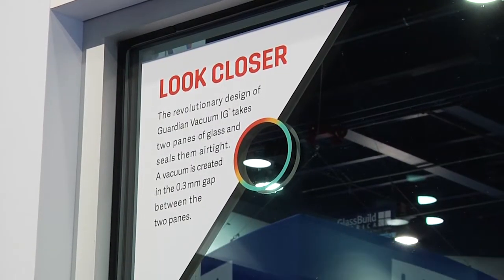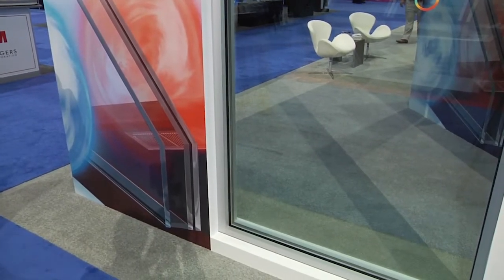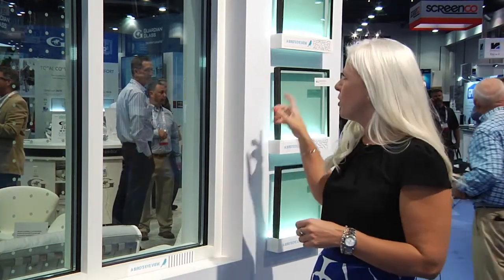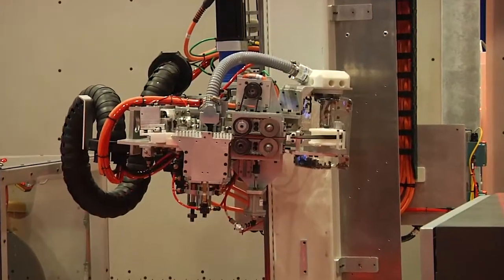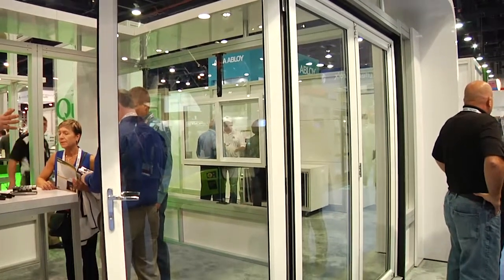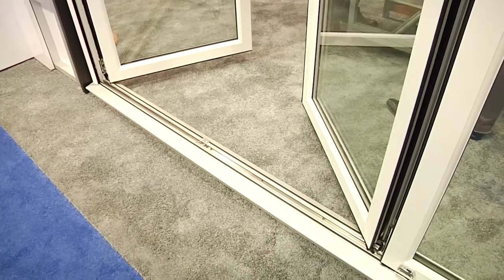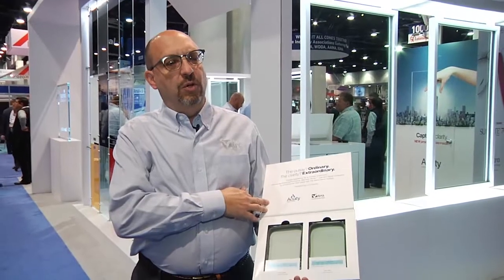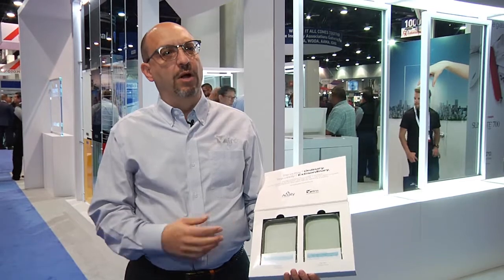Take a Look at What’s New at GlassBuild America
The glass, glazing and fenestration industry has descended upon Las Vegas this week for GlassBuild America 2018. Take a look some of the newest products and developments in not only glass, but also components and machinery.